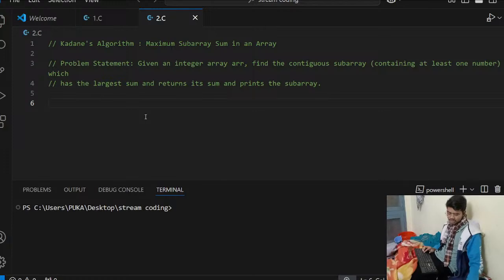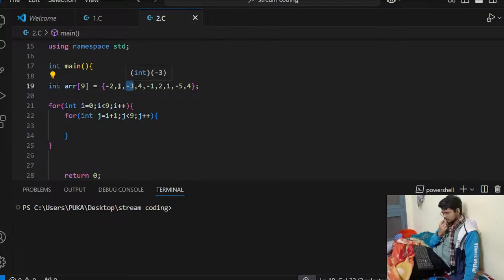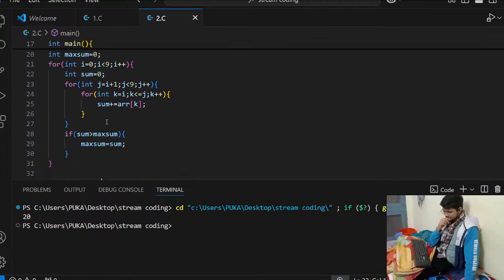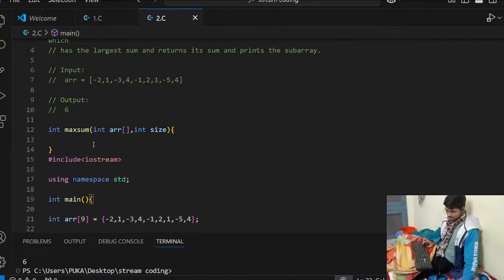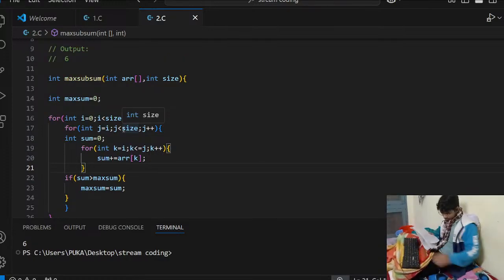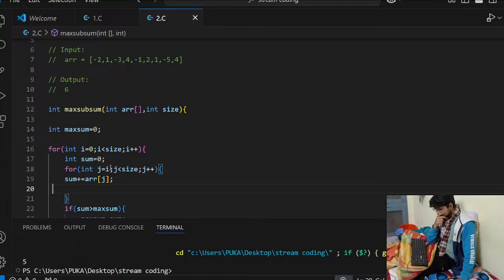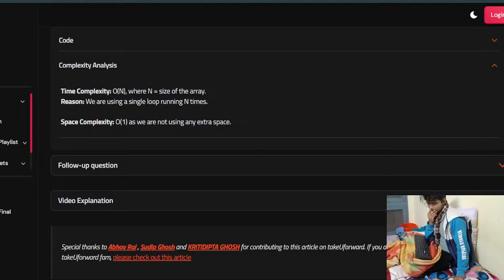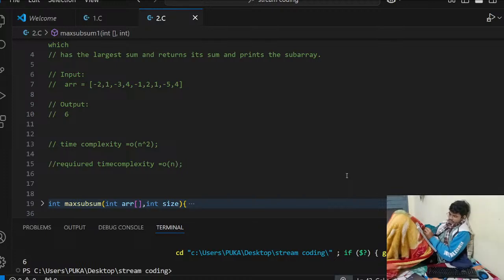coding and learning until i get bored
this is a chill stream ,i am just doing some coding i will not teach anything here if you are here for motivation then most welcome